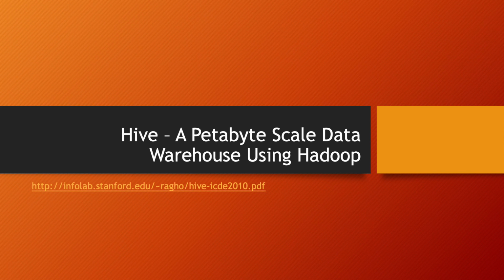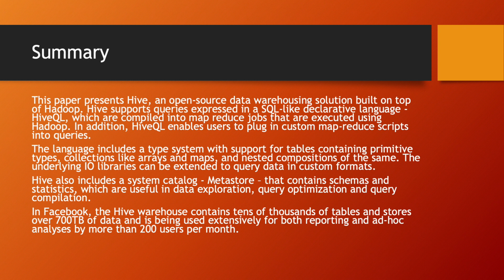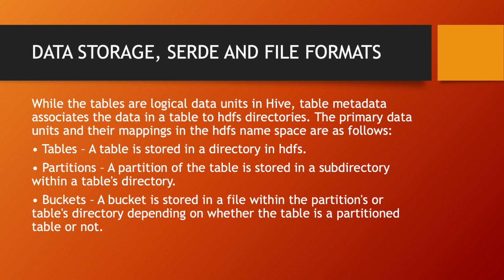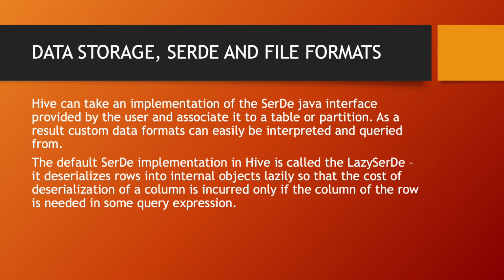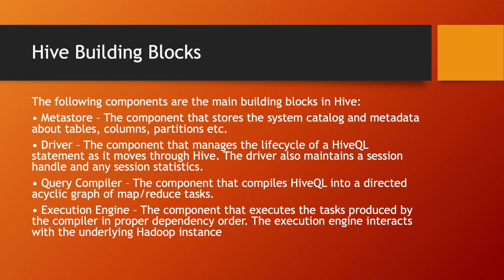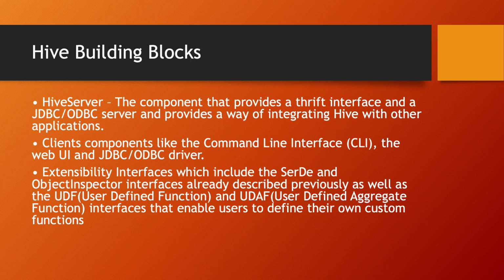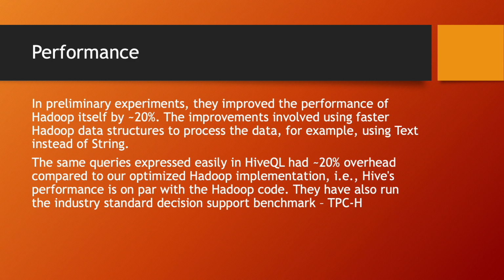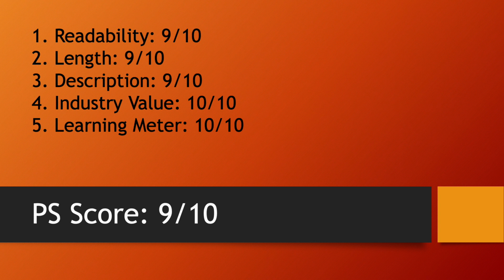P98 | Hive – A Petabyte Scale Data Warehouse Using Hadoop